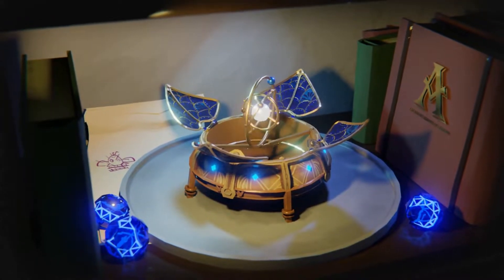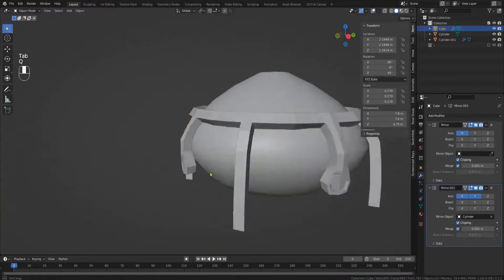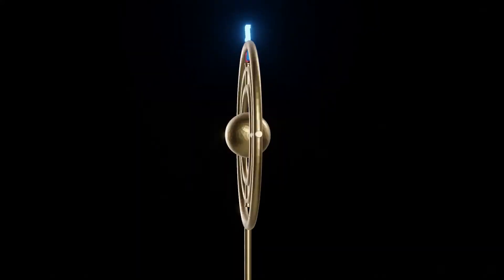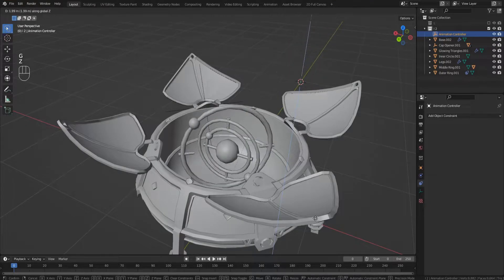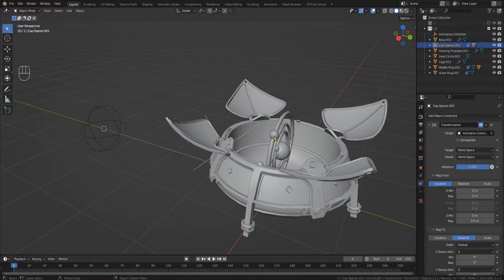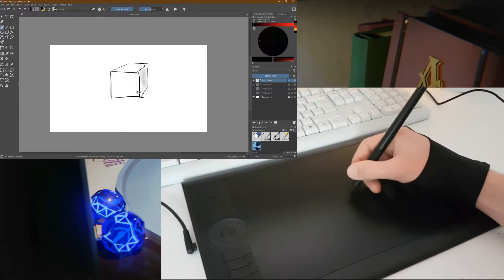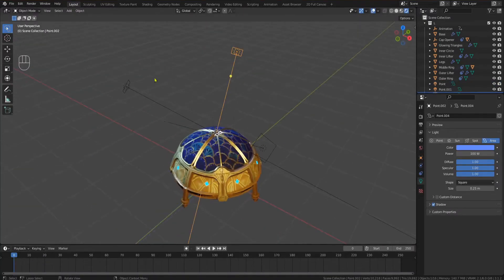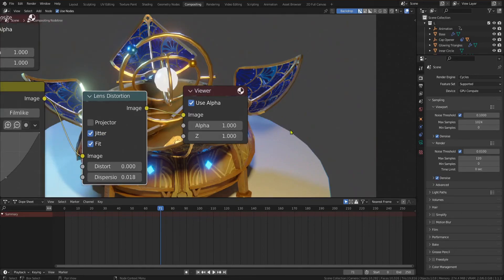Arcane Style Tutorial in Blender - Creating a Valdiani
I'll be walking you through the whole process of creating a Valdiani from Arcane. From the References to the modelling, to animating, texturing, lighting and compositing.

Timestamps:
Intro 0:00
Reference 00:10
Modelling 00:34
Animating 03:26
Texturing 6:51
Lighting 9:23
Compositing 9:42